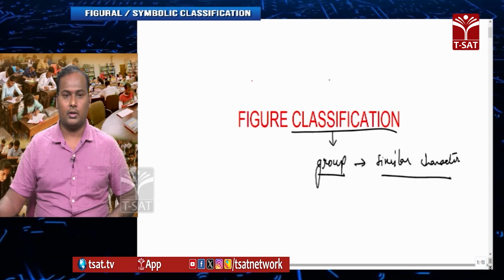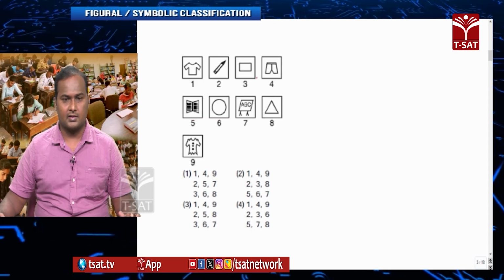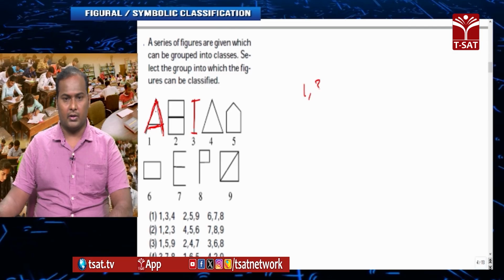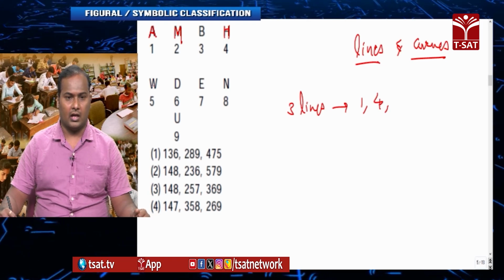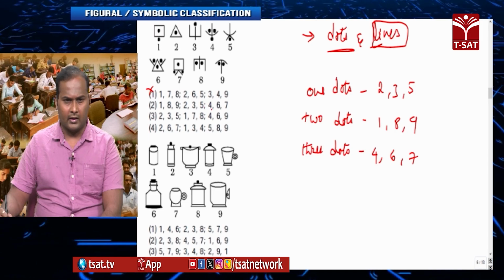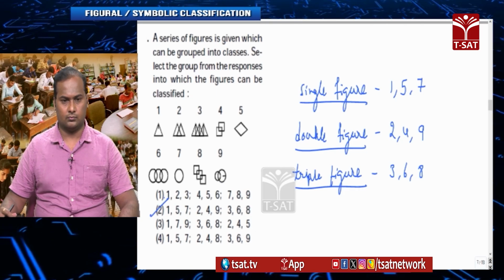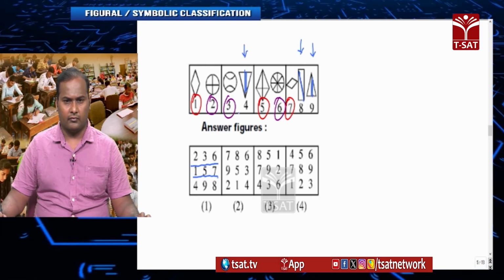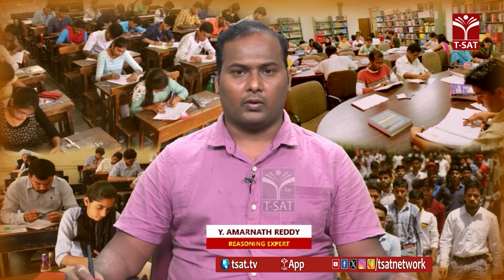RRB - ALP - 2026 | General Intelligence: Figural Symbolic Classification | T-SAT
T-SAT Network Digital Classes are Now Available on Following Platforms:

👉Install T-SAT App:
1. For Android Users: Play Store
2. For Apple Users: AppStore

 ---Watch on
-Jio TV - Educational Genre & JIO TV+
-T-fiber